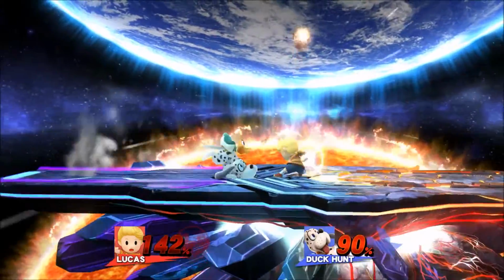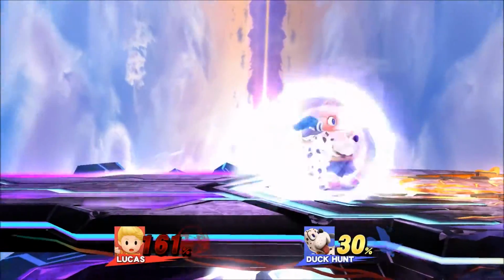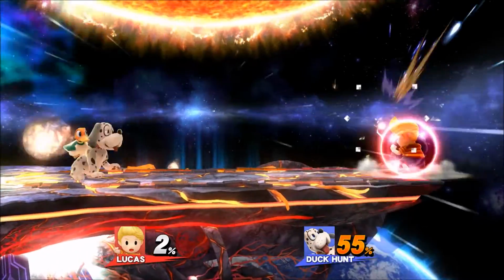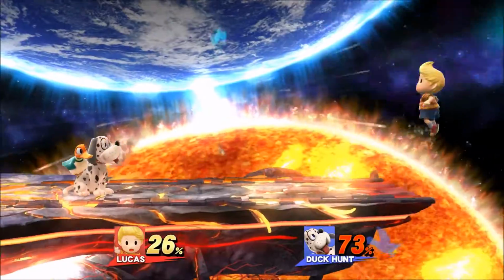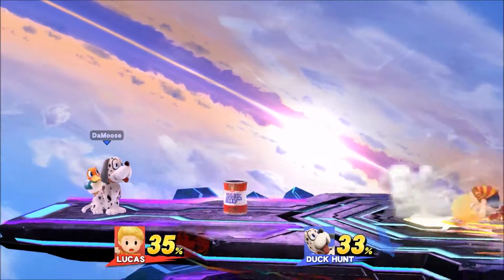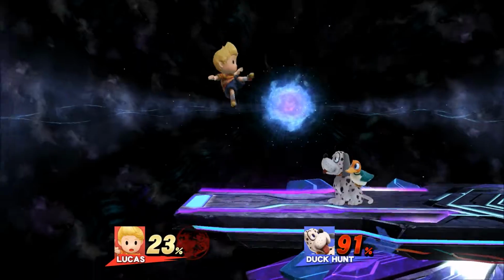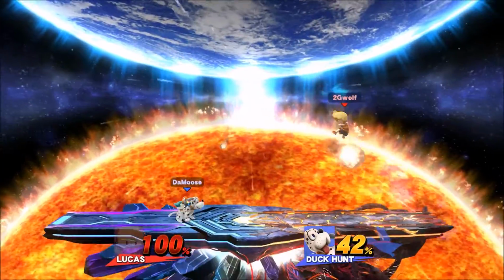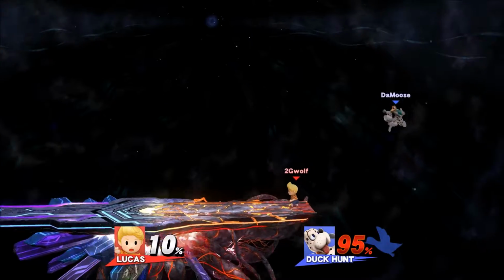5 Tips to get better Smash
5 Basic tips that should help you become a better smash player. These are just some of the things that I found that made me a better player so I'd like to share them with you. Hopefully you will also find this helpful.

5 Tips to get better Smash
5 Tips to get better Smash
5 Tips to get better Smash